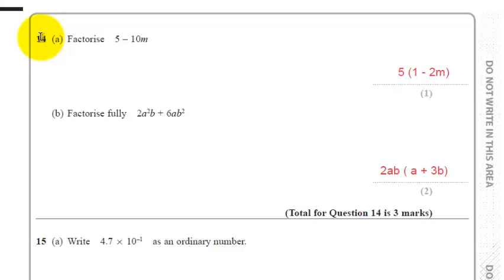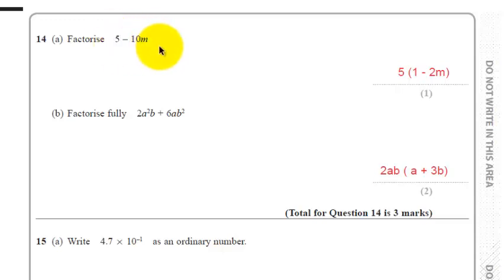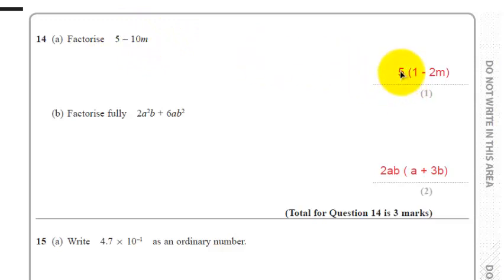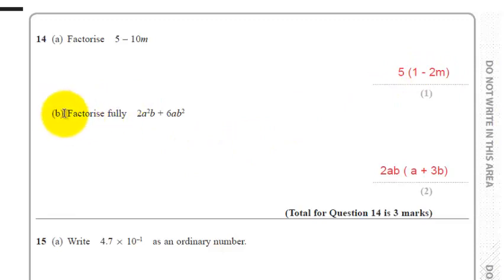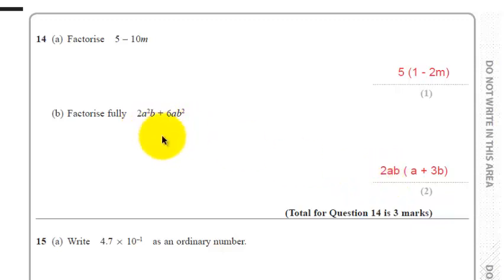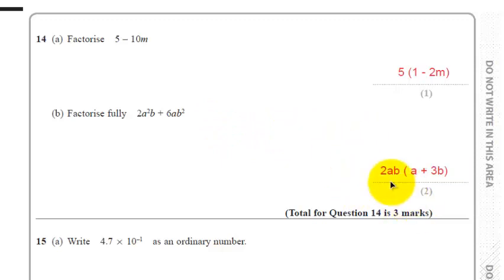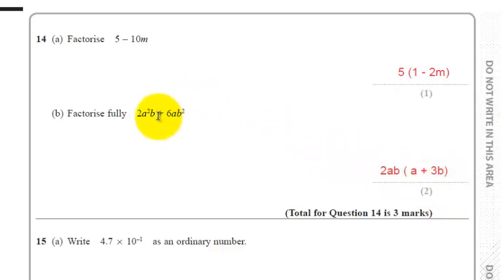Edexcel 2017 Maths Paper 2F - Q14